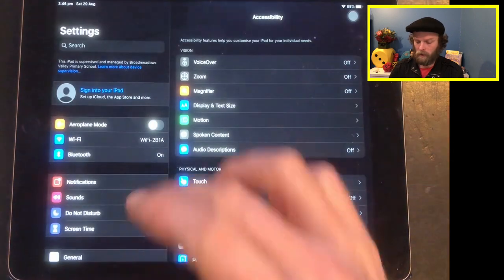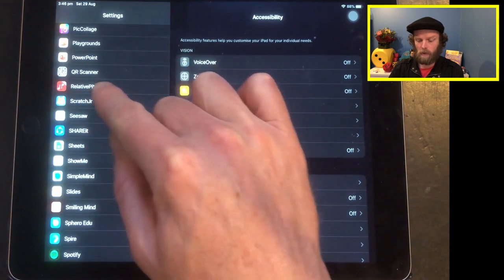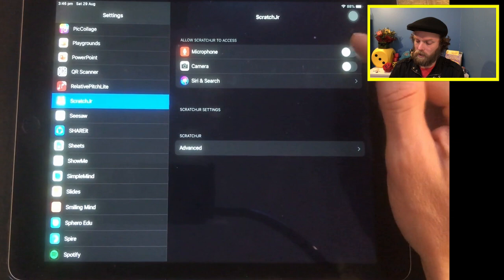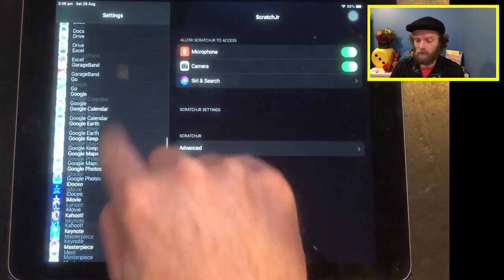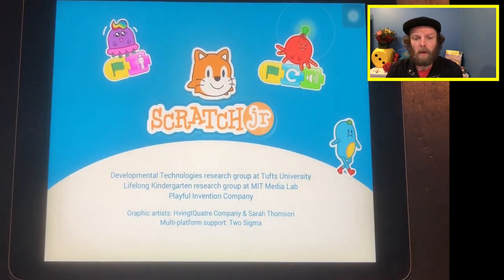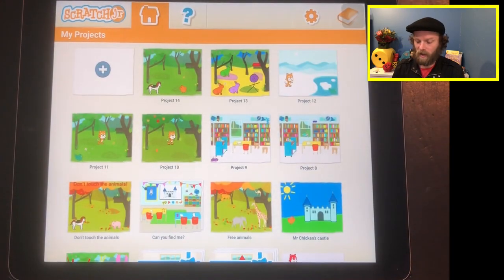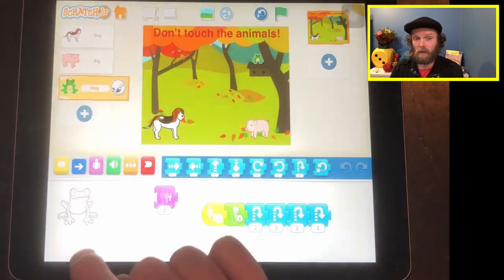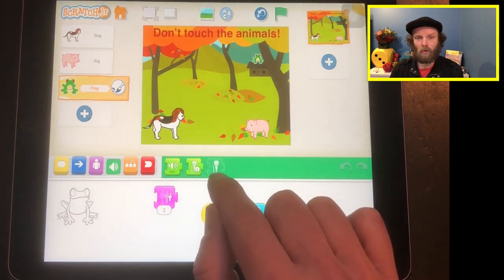Scratch Jr 3a - Troubleshooting: Accessing the microphone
If you cannot record in Scratch Jr here is how to grant Scratch Jr microphone access.